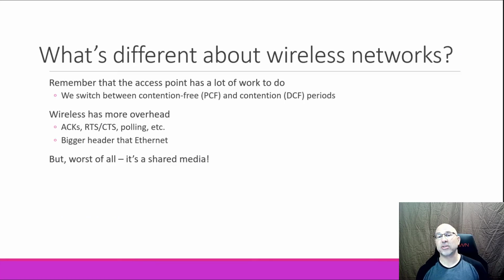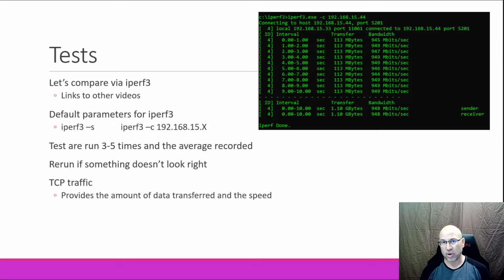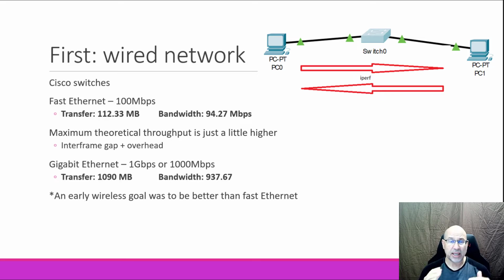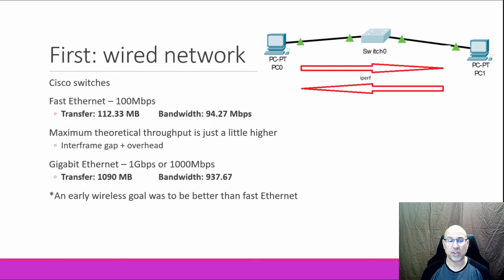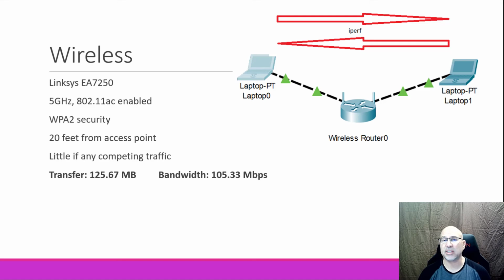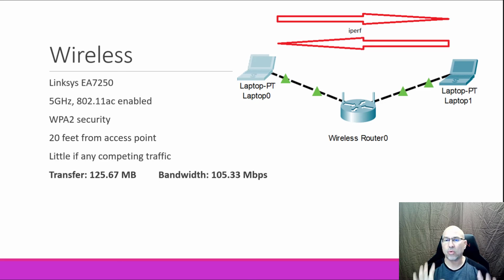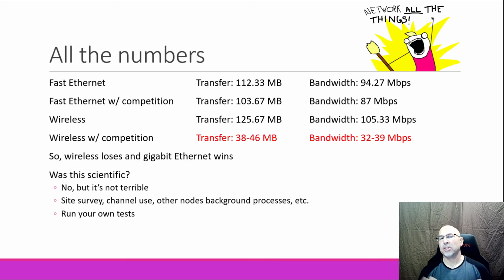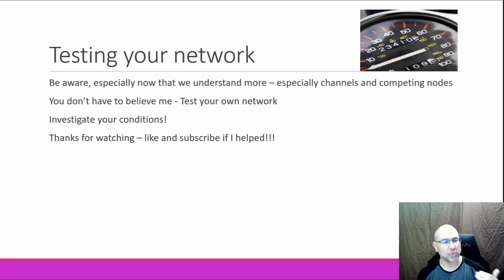802.11 Part 6: Comparing wired and wireless topologies with iperf3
In this video we will compare wired and wireless performance using iperf3. Then we will add a node and see the crazy impact on wireless network throughput.

Part 5 802.11 Wireless part 5: Sending data in the DCF, obeying CSMA/CA and deciding on RTS/CTS